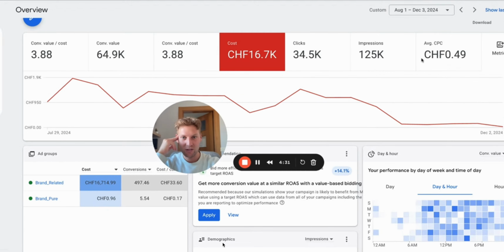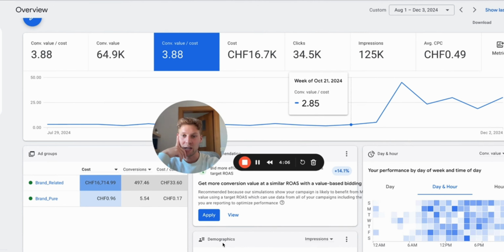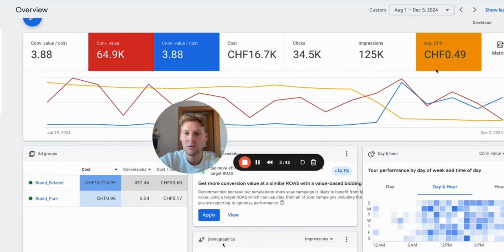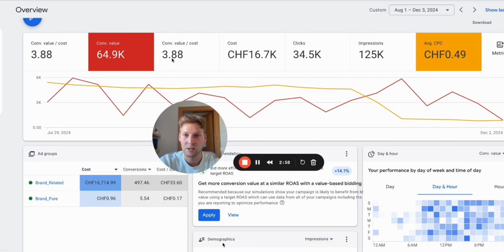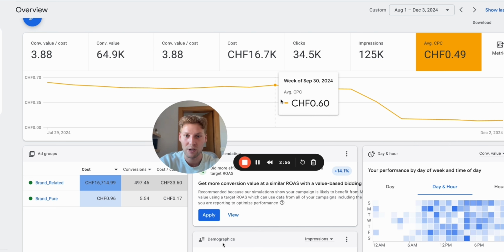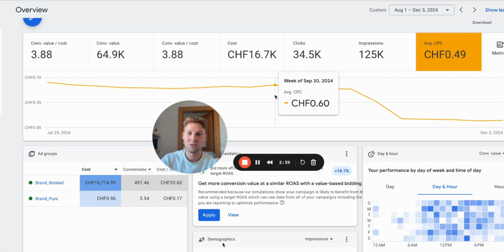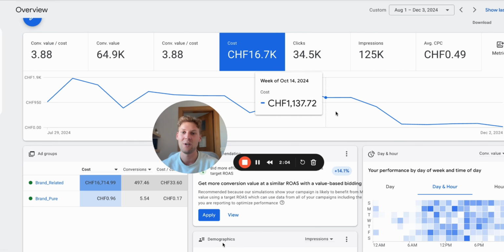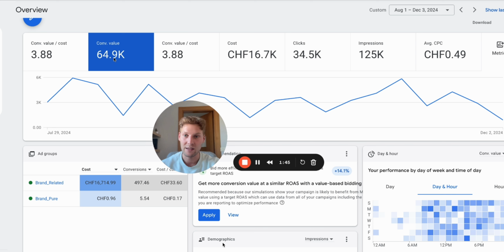How to safe a Google Ads Brand campaign and increase ROAS by 10-20x? Here the answer.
How to safe a Google Ads Brand campaign from overspending?

In this video I show you what I did for a client account to increase ROAS by 10-20x.